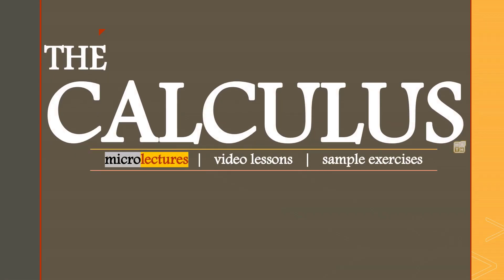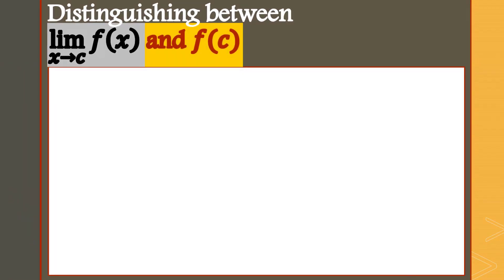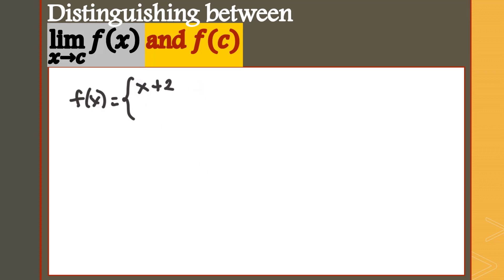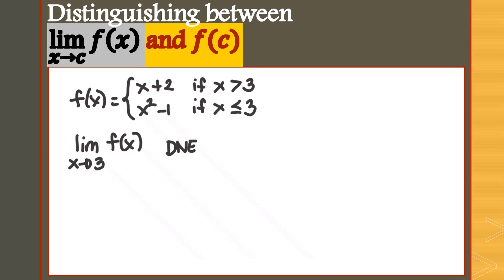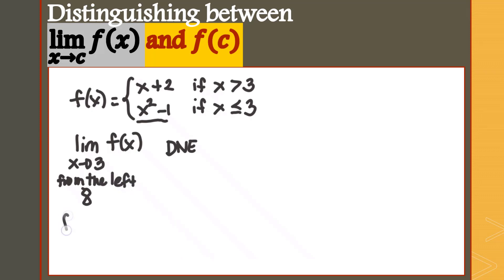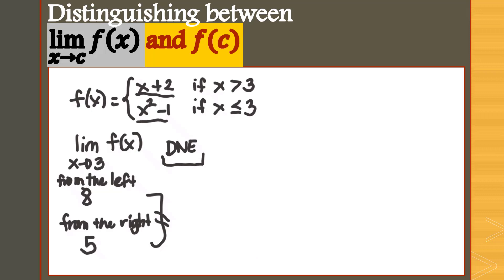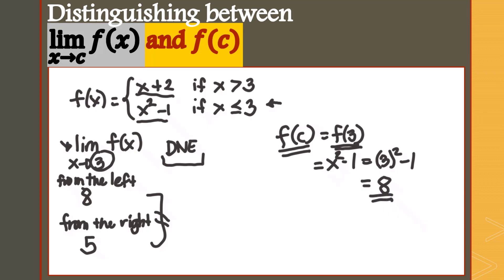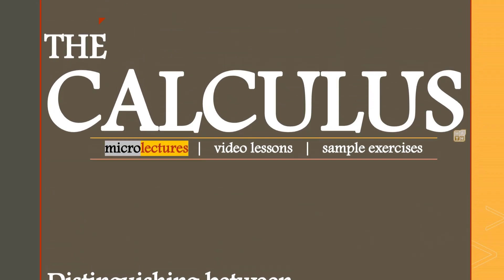THE CALCULUS: Difference between lim┬𝑥→𝑐⁡[𝑓(𝑥)] and 𝑓(𝑐)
Welcome to THE CALCULUS!

Microlecture on the difference between lim┬𝑥→𝑐⁡[𝑓(𝑥)] and 𝑓(𝑐)

This is included in THE CALCULUS series which is a collection of micro lectures, video lessons, and sample exercises.

Credits to
1. MS PowerPoint for video production.
2. Camtasia 2019 for video editing.